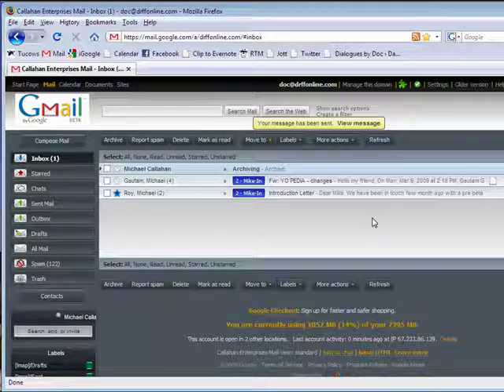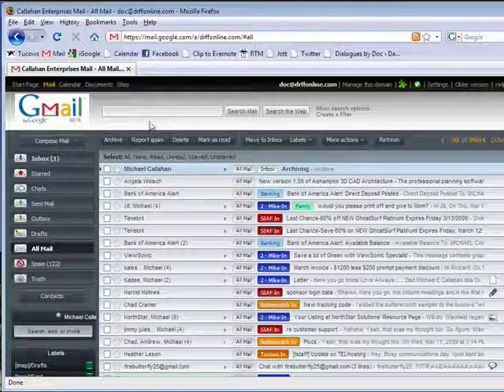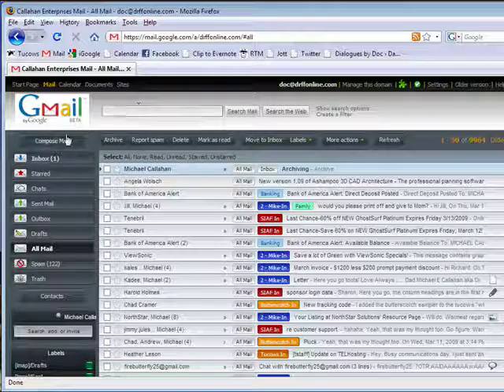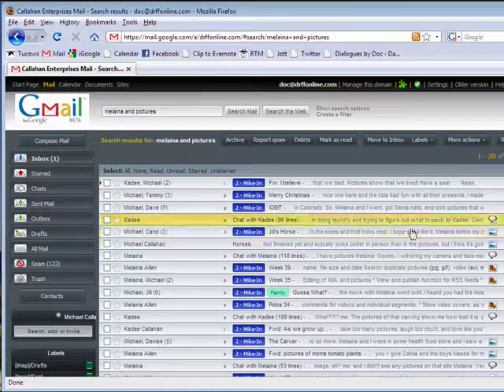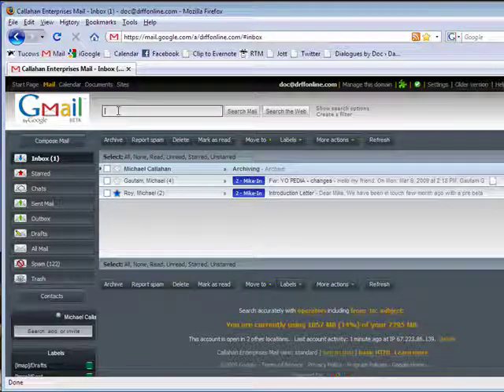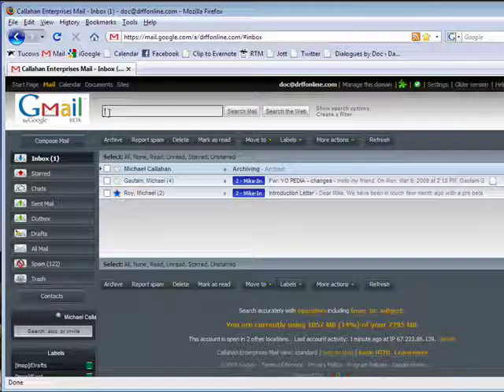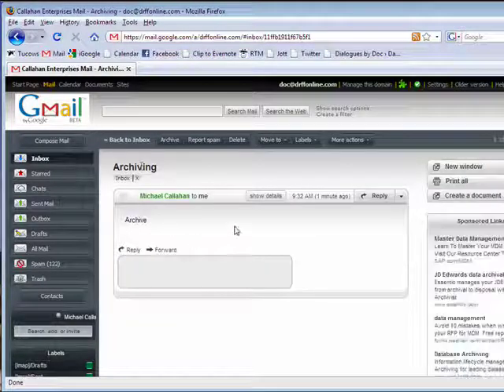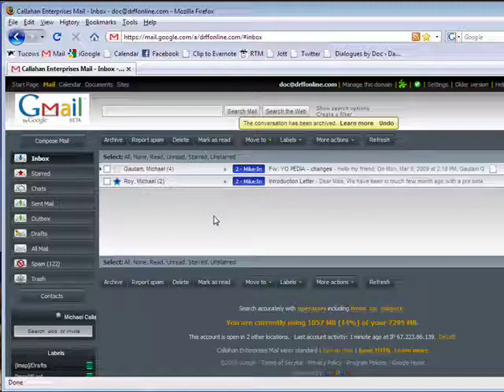Archive or delete old email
Answer the question; to archive or delete your old email.  A Internet tutorial by butterscotch.com.